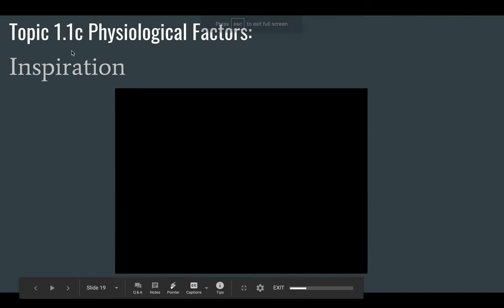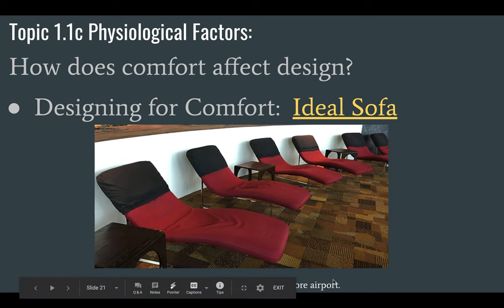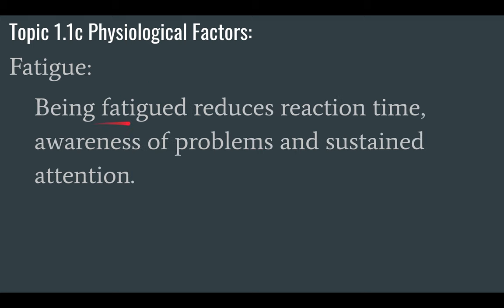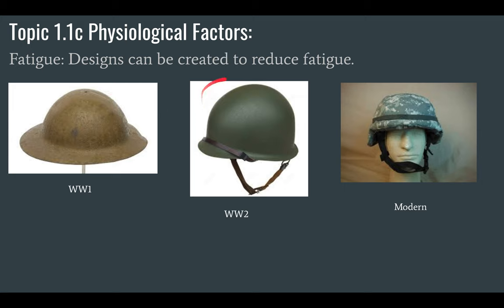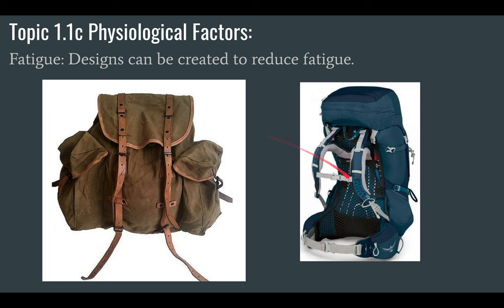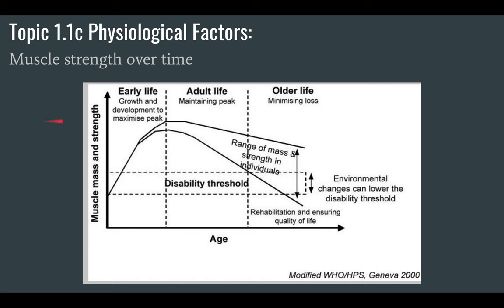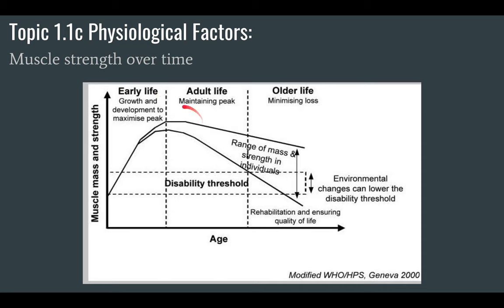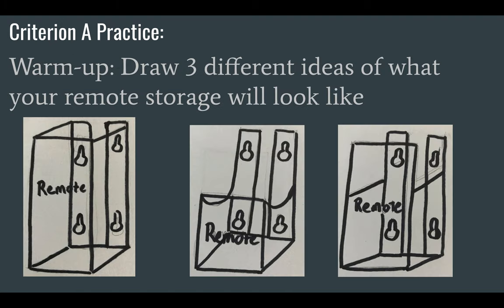Design Technology Topic 1.1C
This is a recorded lecture for IB Design Technology Topic 1.1C.